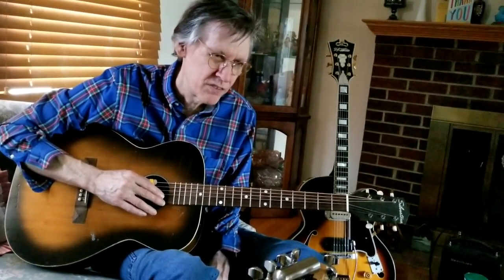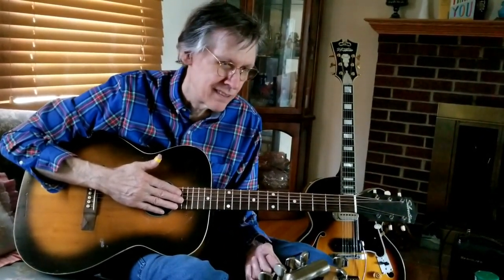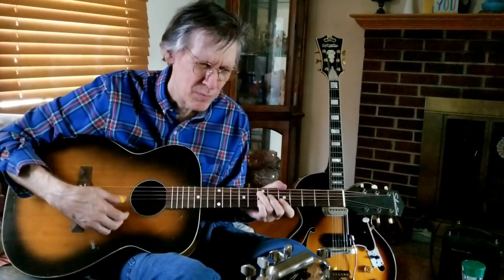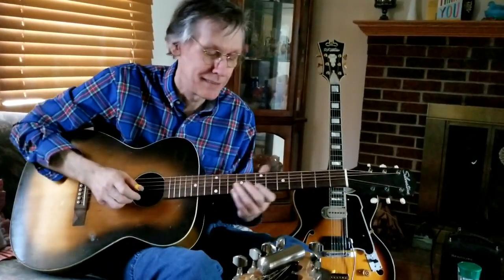Some Guitar Talk and Mississippi Mud-1927